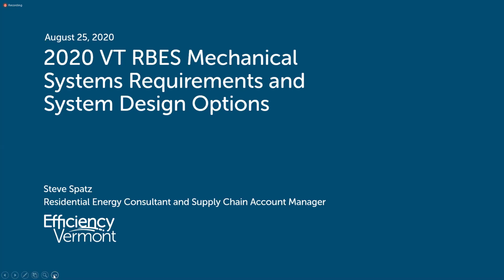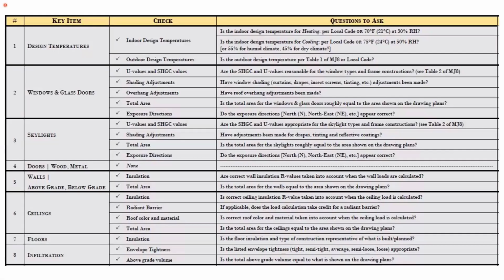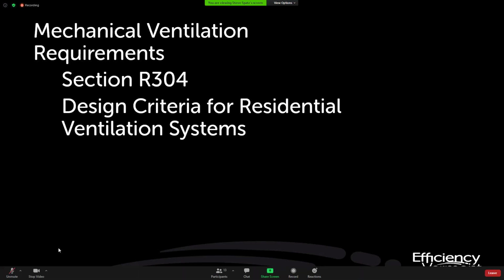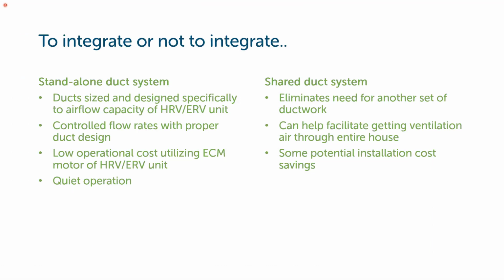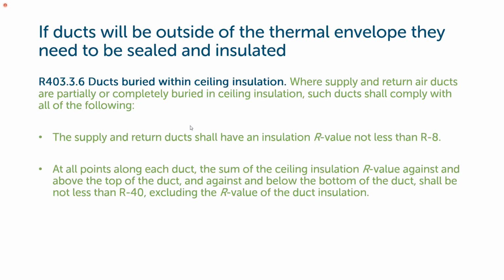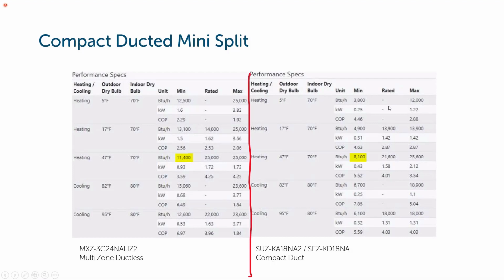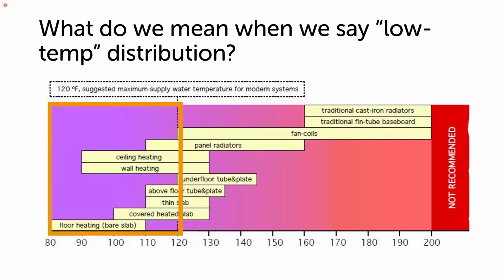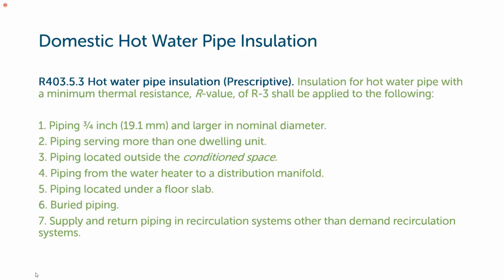VBRA RBES 2020 Mechanical Requirements w Steve Spatz 25Aug2020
Update to the 2020 RBES for Mechanical Requirements. Big changes in the new code!!! You should watch this if you are planning on building under this new code!  Steve Spatz of Efficiency Vermont gives a great presentation giving you all you need to understand the changes.